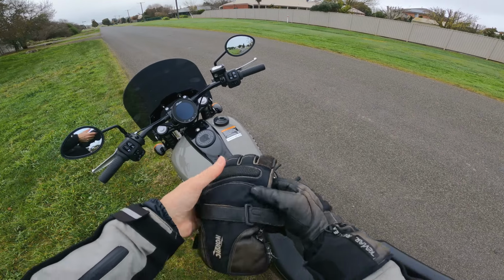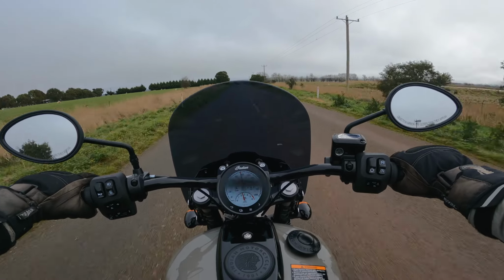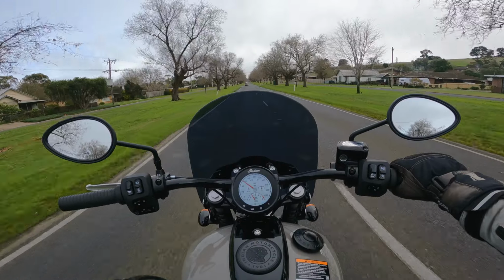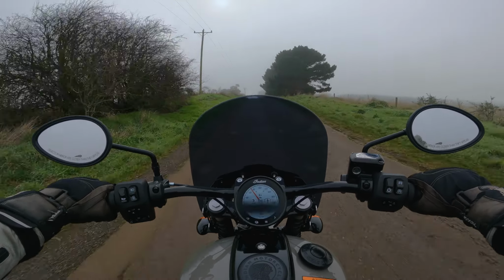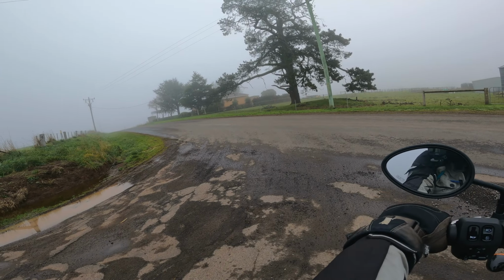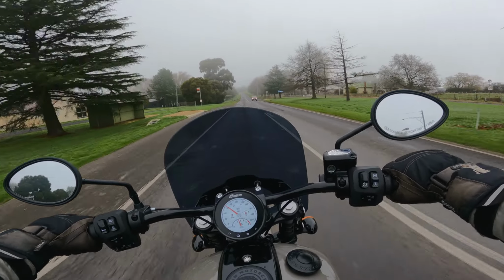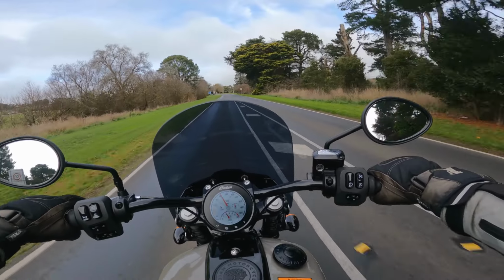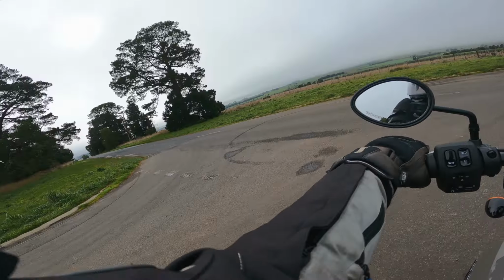NEW SCREEN Test Ride - Indian Chief 17.8 inch Screen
Test riding a new screen for my Indian Chief Dark Horse, the 17.8" version. How does it perform?

Yes I have a donations page, I wish I didn't need one but I do

Suite 27
1201 Howitt Street
Wendouree, VIC 3355
Australia